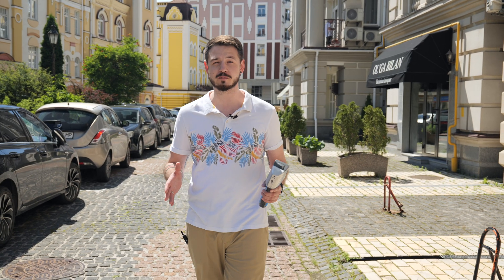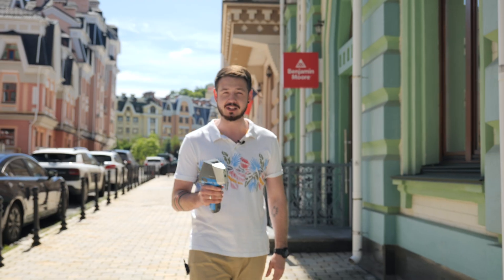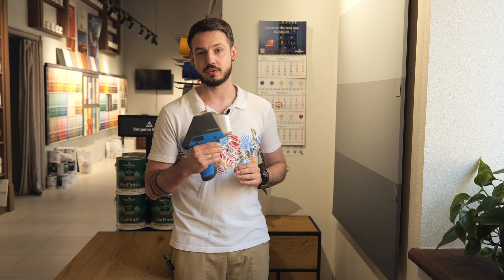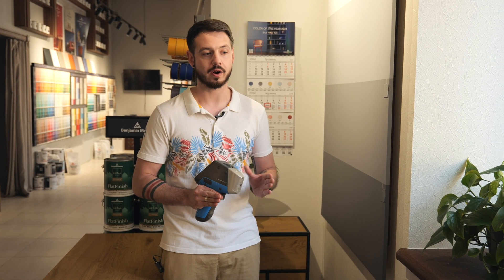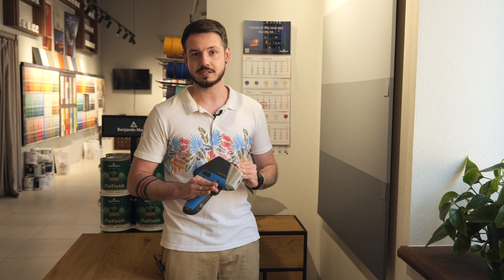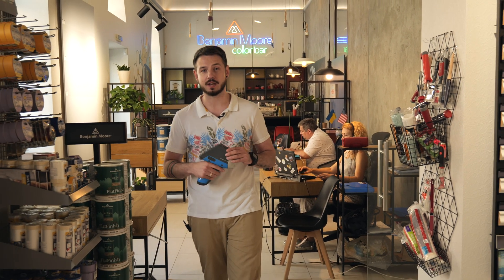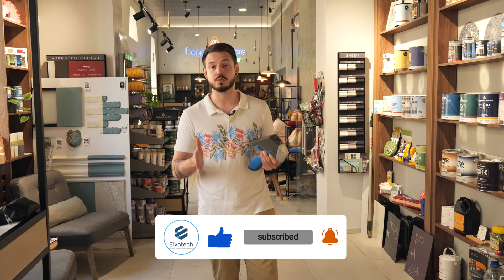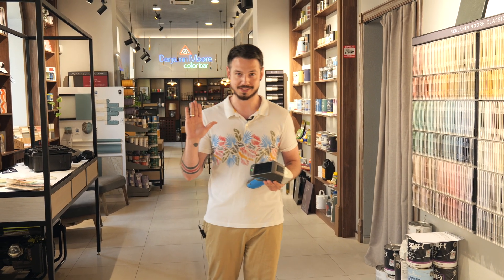XRF Analysis of lead content in paint.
Lead is a toxic and harmful element. Lead can affect the central nervous system. Government regulations are working on drawing attention to lead in paint inspection. It`s hazardous not only for children but adults as well, especially construction workers, experts in demolition and renovation.

Inhaling lead dust or working with contaminated materials may lead to high blood pressure and dementia, among other health concerns. That`s why X-ray fluorescence testing is so important nowadays.

1️⃣ The speed of the spectrometer is four times faster than comparable analyzers. This provides twice the precision and detection limits.
2️⃣ The folding display allows you to work in the lab stand without connecting to a computer.
3️⃣ Compatibility with ElvaX desktop spectrometer software allows you to turn your handheld analyzer into a laboratory-class spectrometer.
4️⃣ Lifelong stability of energy calibration - unlike competitors, it is not necessary to perform energy calibration every time the instrument is turned on and every time it is used. Calibration automatically adjusts to compensate for fluctuations in temperature, pressure and other factors.